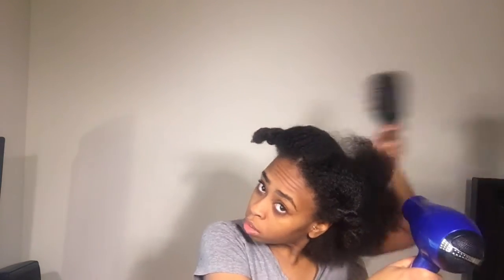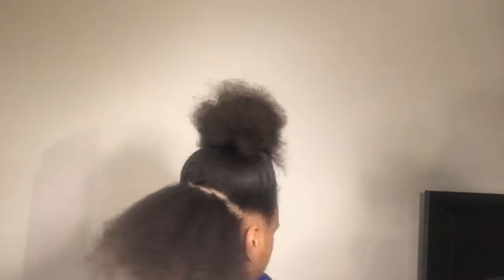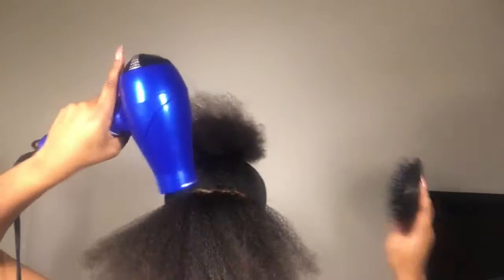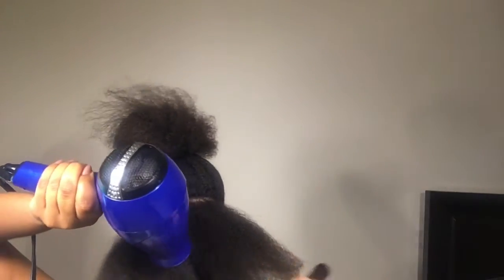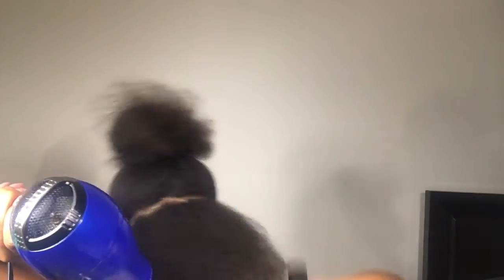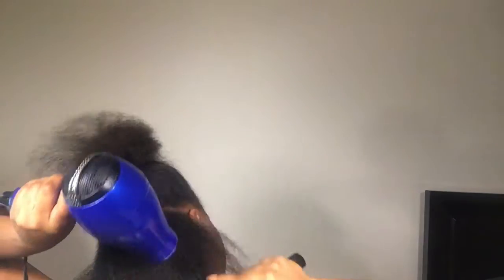Fluffy soft blowout on natural hair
Hey my curl friends in this video I will show you how I achieve my fluffy blowout so make sure to check it out.

Products used:
-Chamomile strength and retention shampoo
-Babassu & honey deep conditioner
-Avocado moisture mist
-Olive oil heat protection serum

Shae Belle naturals products can be purchased at Immaculateallure.com